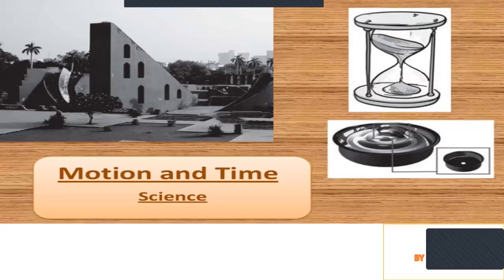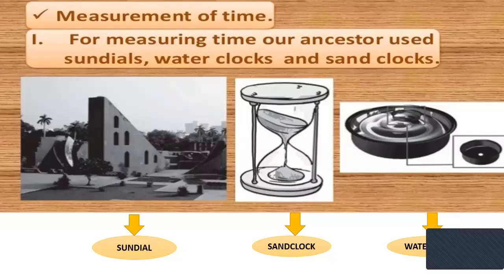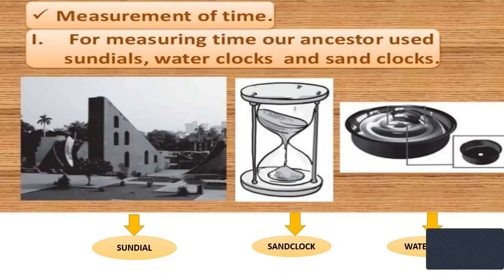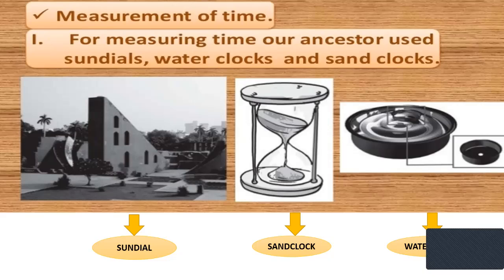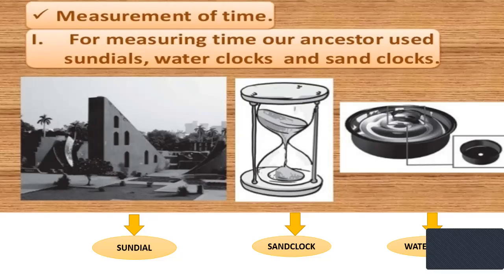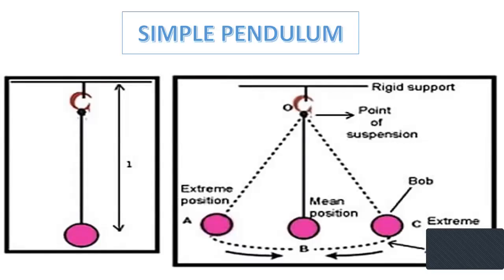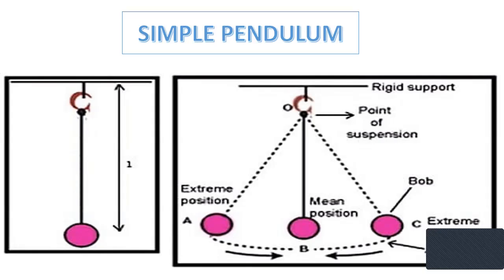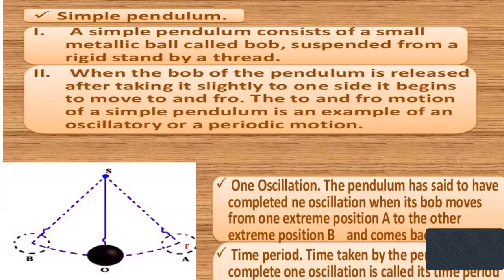Class 7 Science Ch 13 Motion and Time (Part 2).....